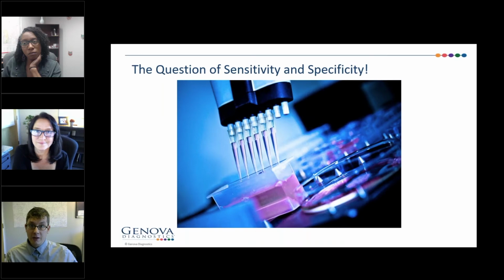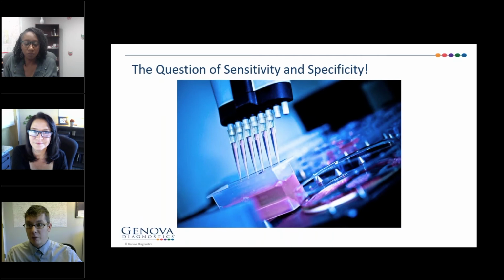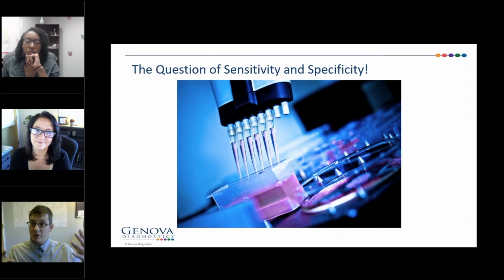Clinical Pearl 2: What is the sensitivity and specificity of Genova’s tests?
Although this question is frequently asked, there is a distinct difference between the clinical versus the laboratory analytical aspects of ‘sensitivity’ and ‘specificity’. In this brief video, you’ll learn why this distinction is important, how it relates to specific biomarkers, and why it doesn’t always apply to comprehensive profiles.